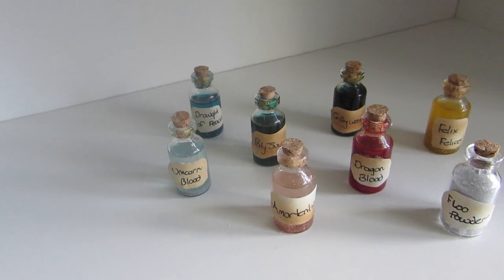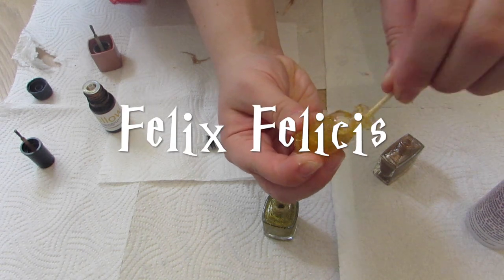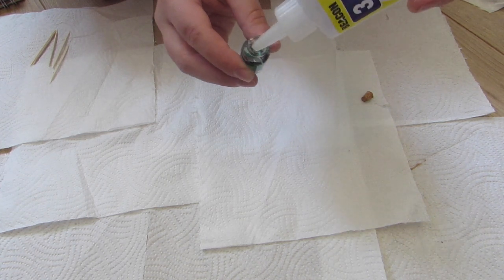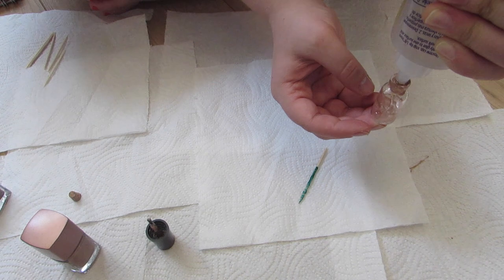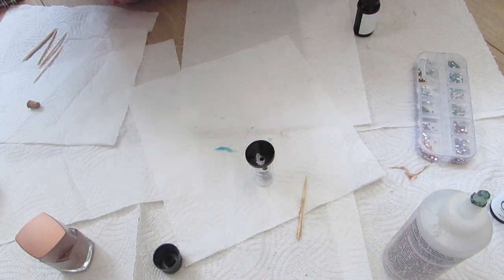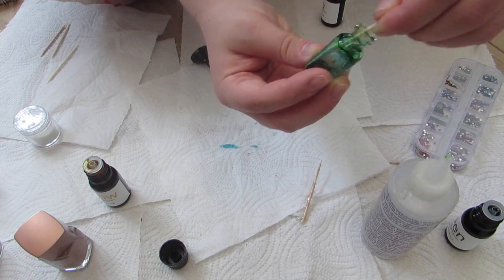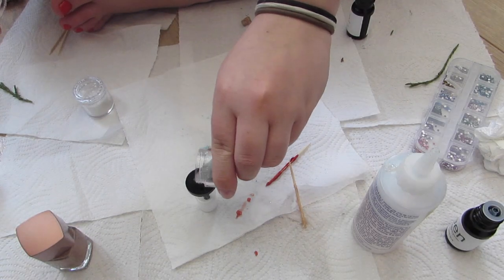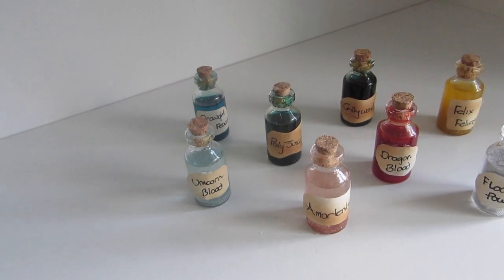DIY Harry Potter Potions Collection I Home Decor Harry Potter Ideas!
Another Harry Potter DIY video with some awesome ideas to make your own Harry Potter potions collection including Amortentia, Gillyweed, Polyjuice and Felix Felicis